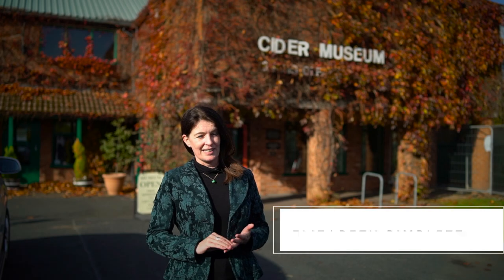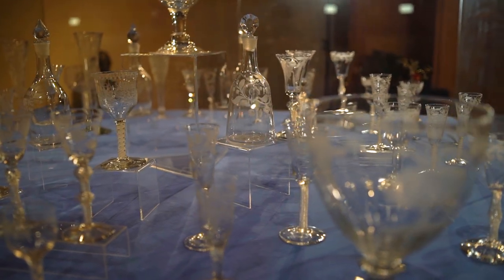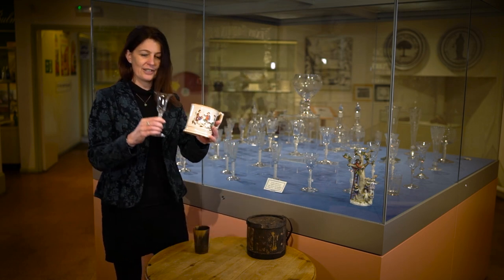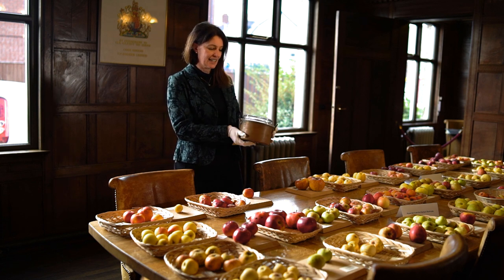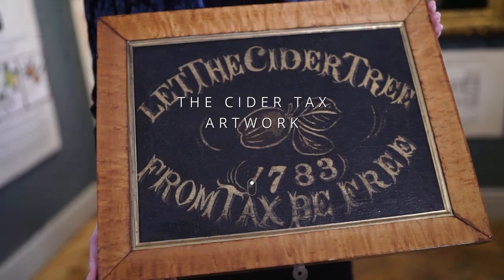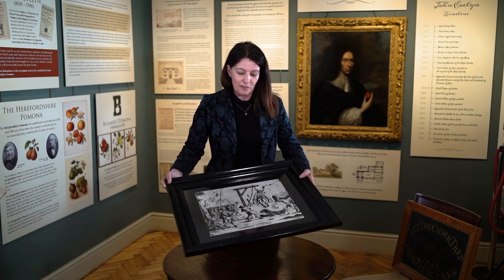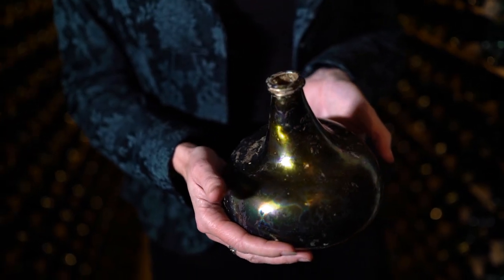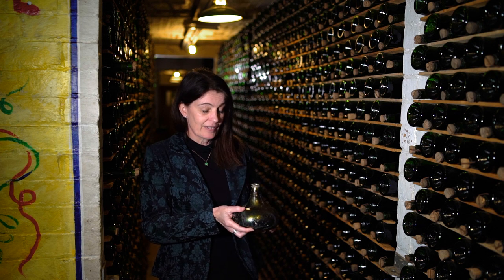Celebrating the History of Great British Cider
The NACM has been working with the Cider Museum in Hereford to look at some of their wonderful artefacts linked to the history of cider making in the UK. Cider has been enjoyed for hundreds of years and the Cider Museum holds a vast collection of items linked to the past. Our video tells the stories of four parts of their collection, looking at some of the key moments in the history of our favourite drink. With huge thanks to Elizabeth Pimblett, the museum Director, who had the difficult task of selecting just four out of all her favourite parts of the Cider Museum's collection.

For the facts about alcohol please visit drinkaware.co.uk